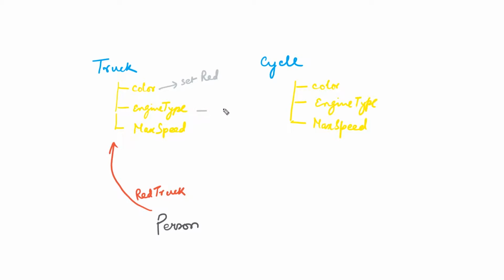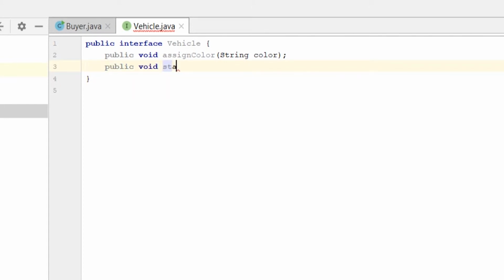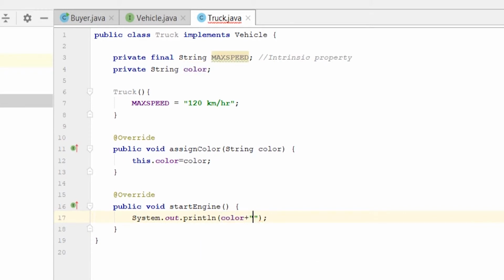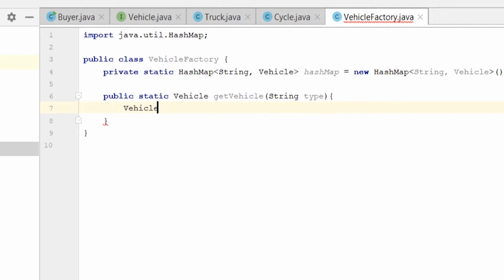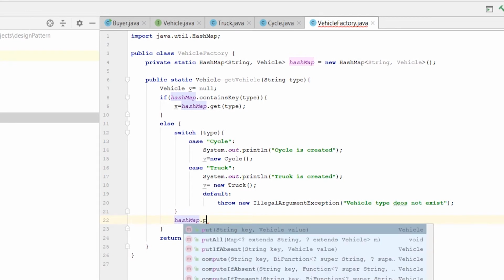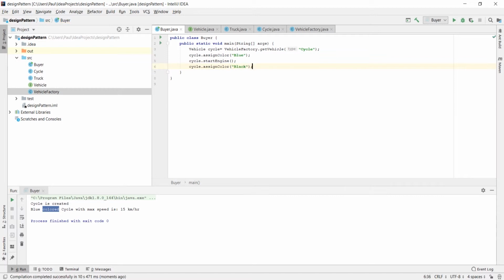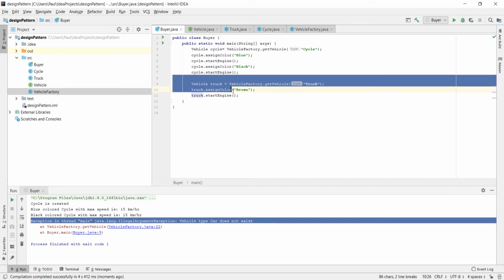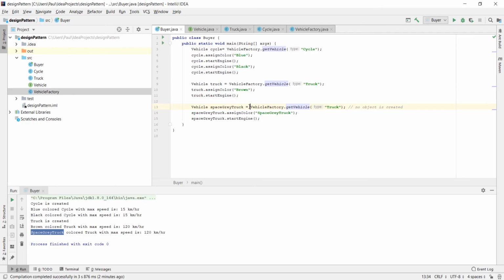Flyweight design pattern in Java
What is flyweight design pattern and how to implement fly weight pattern in java